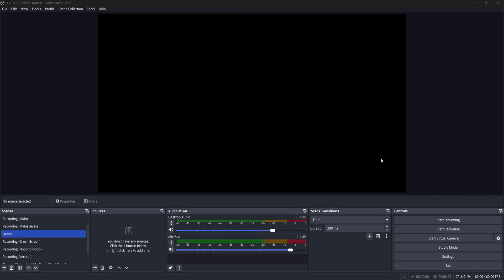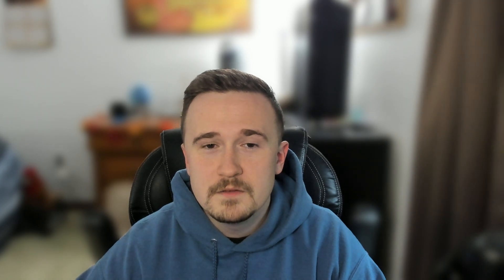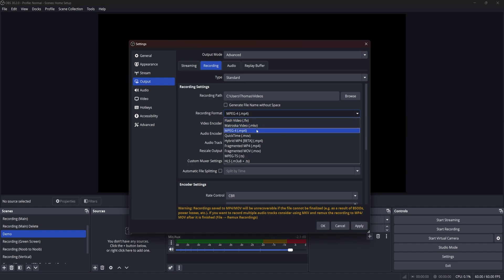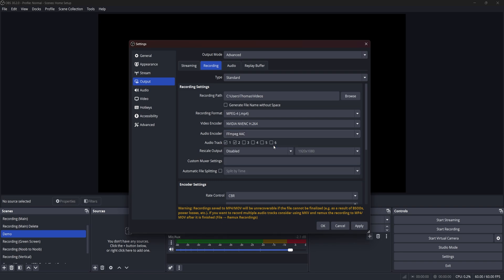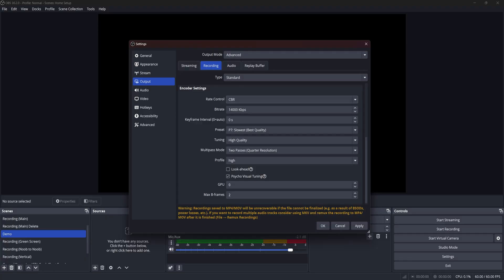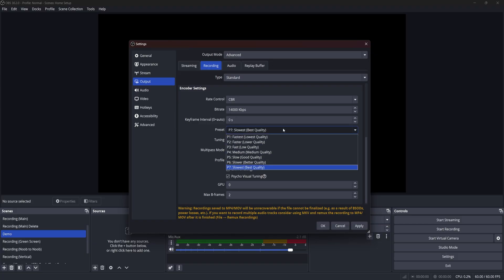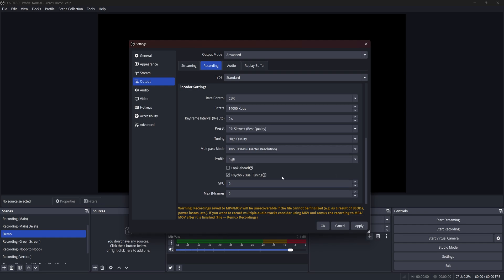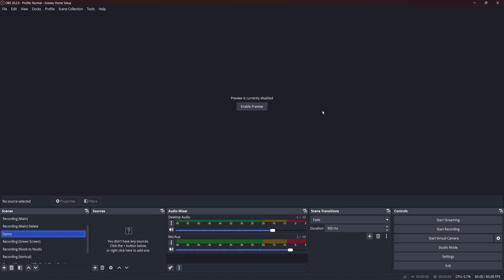Best OBS Settings for Perfect Gameplay Recording (No Lag, No Blur)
Sick of blurry gameplay and bad audio in your recordings? In this guide, I’ll show you the exact OBS settings you need for crisp, smooth, and professional-quality footage. Whether you’re streaming or recording for YouTube, these tips will help you capture gameplay with no lag and perfect audio sync.

What you'll learn:
- Best OBS settings for sharp and smooth gameplay.
- How to optimize both microphone and in-game sound for perfect audio.
- Pro tips for recording gameplay and webcam footage separately for easier editing.

Say goodbye to frustrating recording issues — by the end, you’ll have the same setup top YouTubers use to create amazing videos.

Thank you to Stream Scheme for inspiring this video, I hope that I did it enough justice with half of the duration in mind!